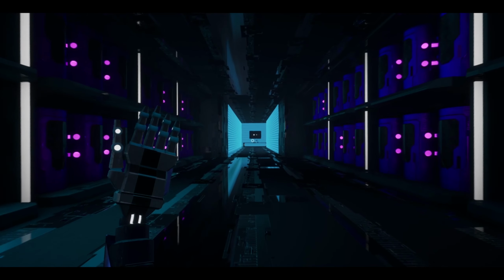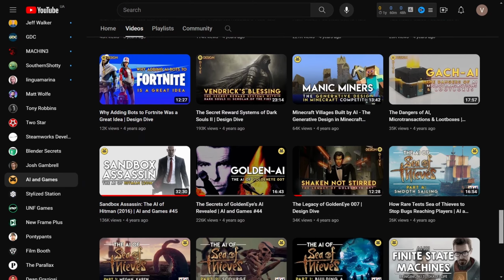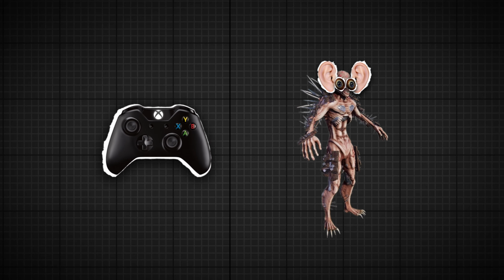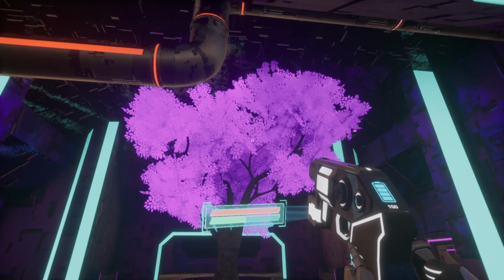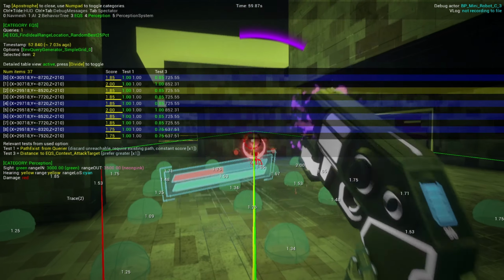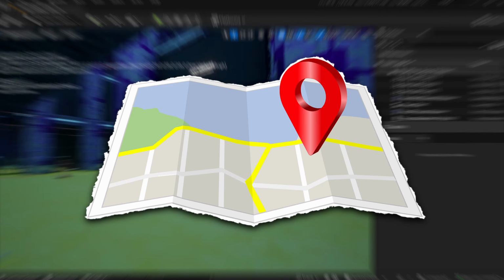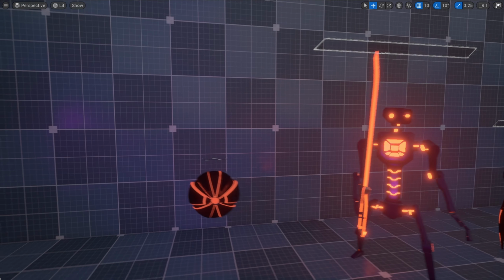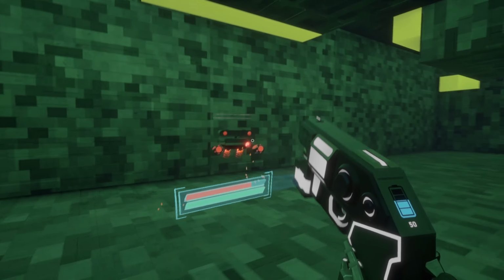How do I CREATE SMART Enemies?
In the year 2099, you wake up as a cyborg, completely unaware of your surroundings and with no memory of how you got there.

A familiar voice claims to be a friend, guiding you through this enigmatic realm, though a lingering sense tells you that secrets lie beneath the surface.

Your mission unfolds: to venture through diverse portals, conquer the challenges that arise, and unearth a route to freedom. The world teeters on the brink of annihilation, besieged by hostile robots.

Your current objective is to venture through various portals, endure formidable trials, and unearth a path to liberation. The world stands on the brink of annihilation, threatened by belligerent robots.

You'll harness portal technology to journey across distinct sections of an extraterrestrial vessel, but once you traverse these gateways, there is no turning back.

Upgrade weapon
By finding special mods that you will use to find the truth.

Menus are nonexistent
Instead, you exercise control over your simulation within the world itself.

Upgrade your mechanical body
By seeking out chips that will bestow transformative enhancements.

Use portals to travel
But be careful when you travel, you have no way back.